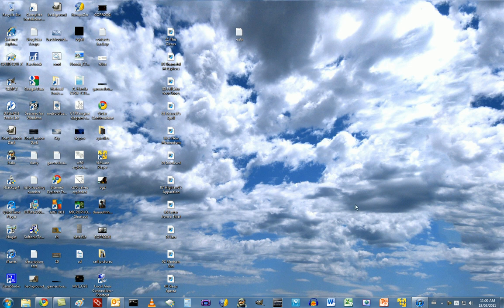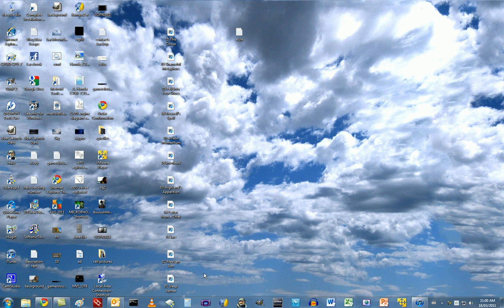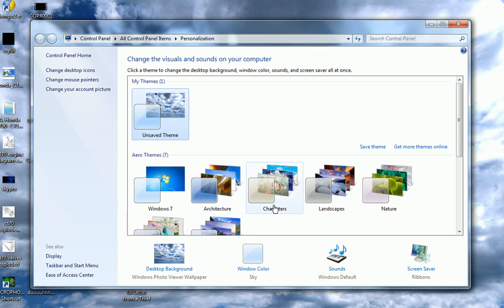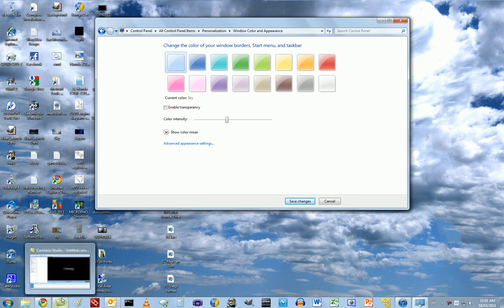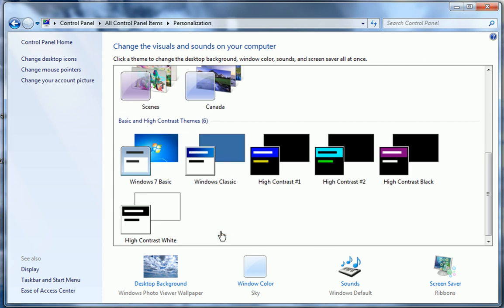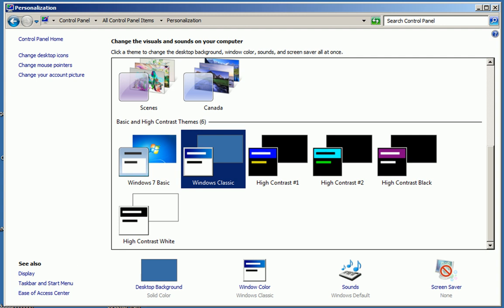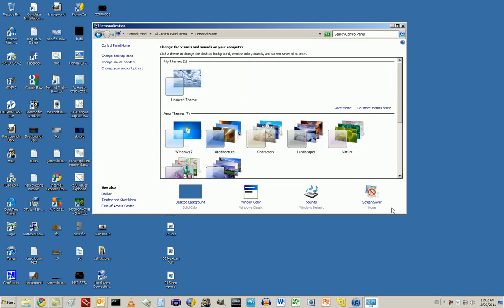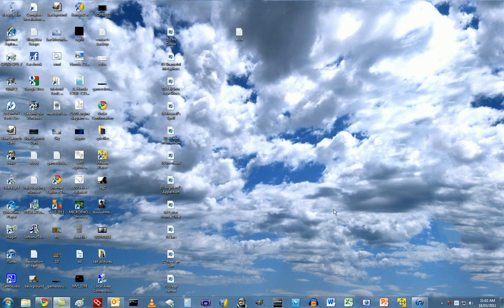Windows 7 Performance Tweaks! Disabling Aero (Part 2 of 17)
Part 2 of a 17 part series on improving Windows 7 performance.

Windows Aero certainly adds come eyecandy to Windows. But it's not really necessary and takes up tons of RAM, while pushing your graphics card to its limit.